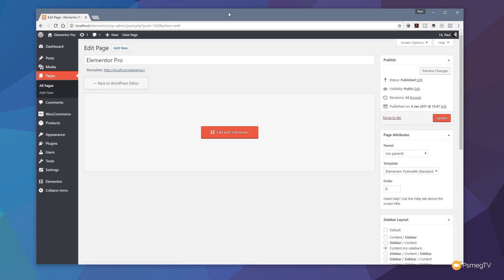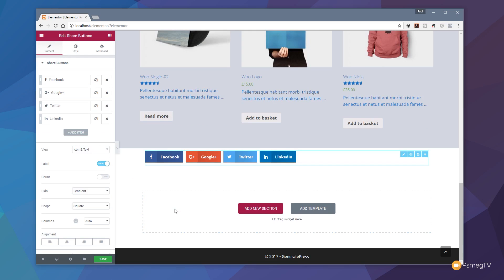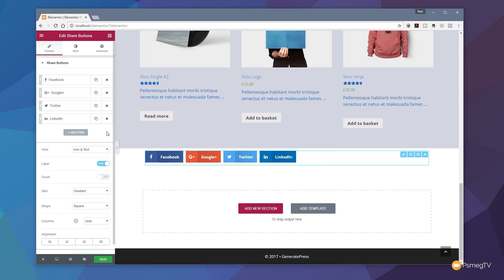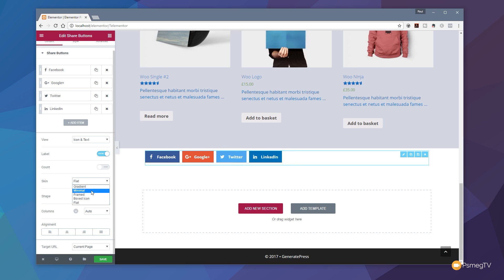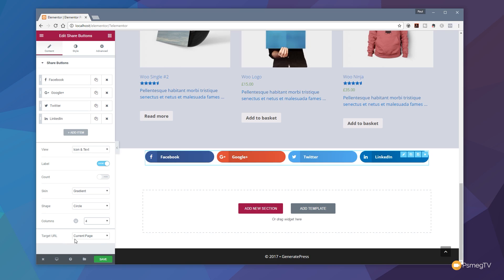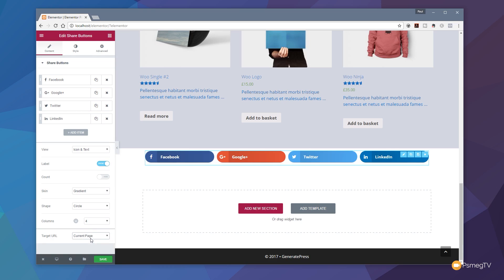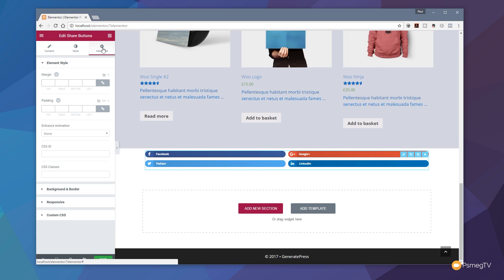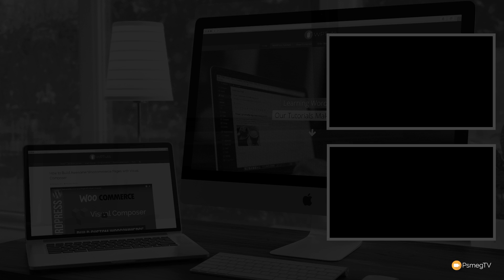ELEMENTOR: New Social Sharing Widget Tutorial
Share your Wordpress website content on Social Media with Elementor and its latest widget - Social Media Sharing!

Learn how to take advantage of Social Media and Social Media sharing on your Wordpress website with Elementor and it's latest new feature Social Media Share Buttons.

This in depth tutorial will show you how to easily configure and tweak each of the settings to get great looking, customised sharing buttons on your Wordpress web site.